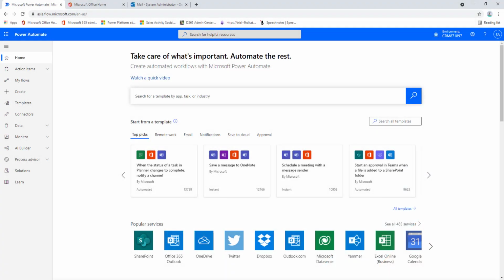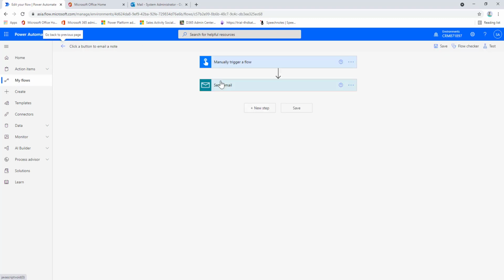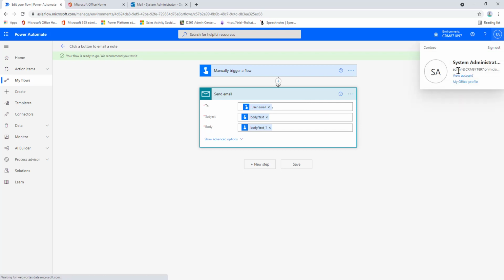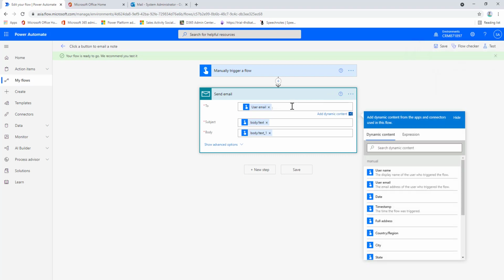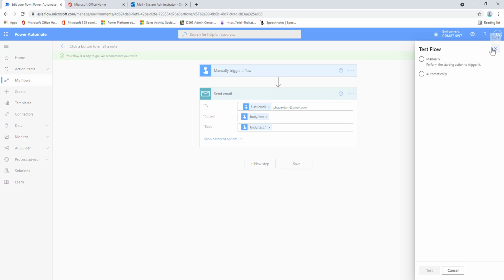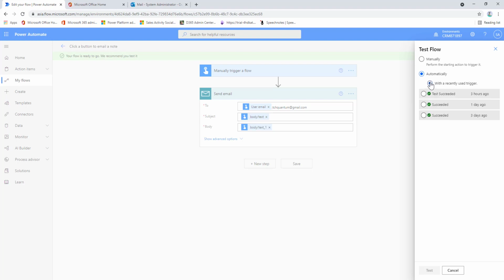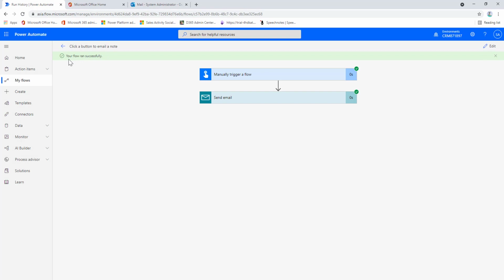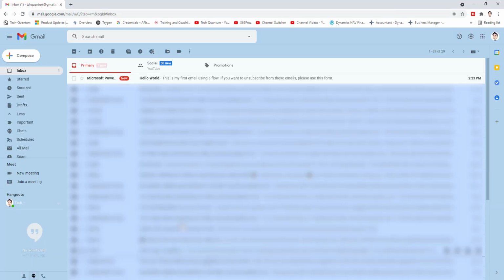👉 How to edit your flow?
This video discusses on how you can edit your flow.